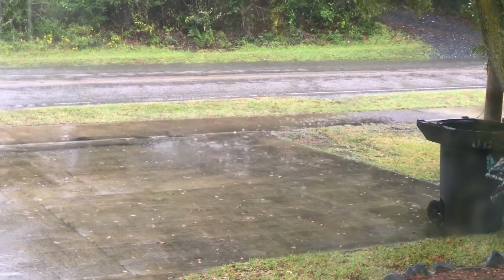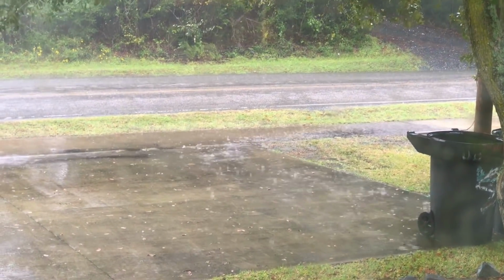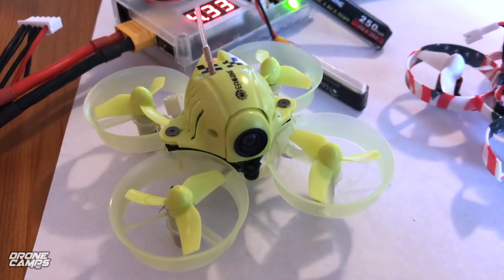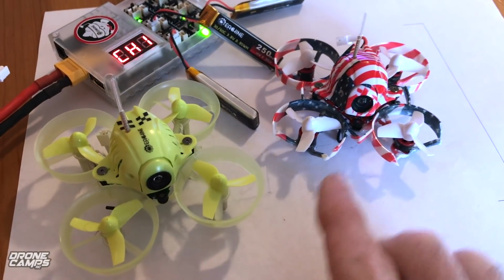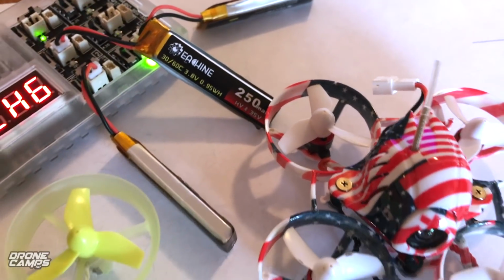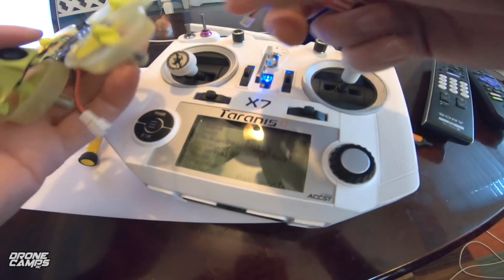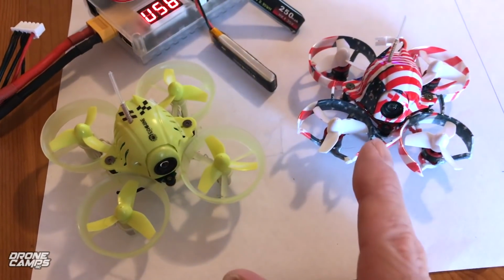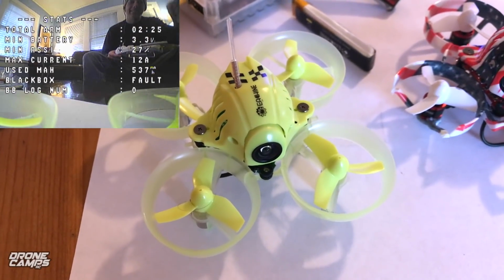Eachine US65 VS QX65 - BRUSHED OR BRUSHLESS? - What’s Better?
US65 VS QX65. Brushled or Brushless indoors? Which is better? What to start with as a beginner and why. See examples of both quads. Honest review by Drone Camps RC.

LIVE STREAMS Include :
- Build videos
- Bench time
- Tutorials
- Fpv Road Trips
- Member chat
- Flying Sessions
- Video Vault
- Chat Badges